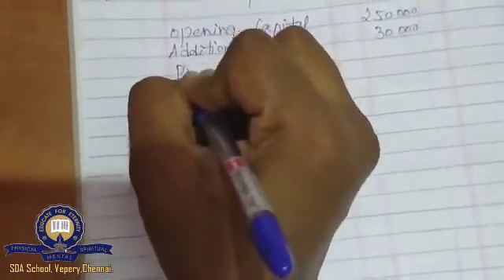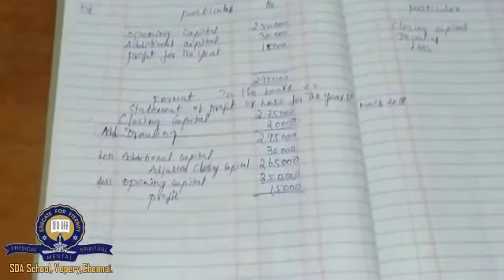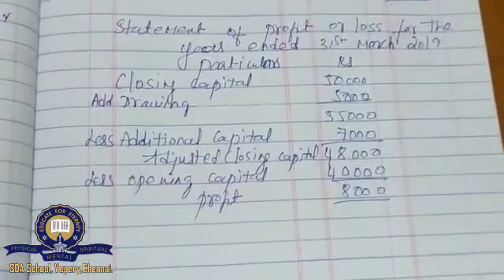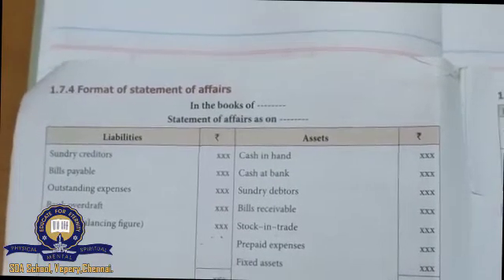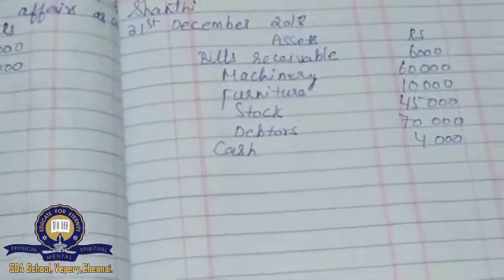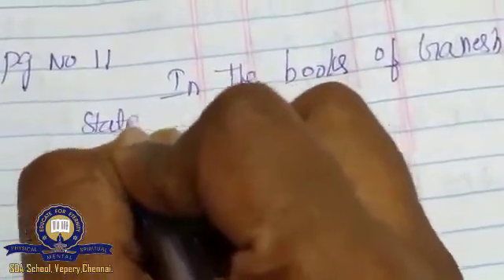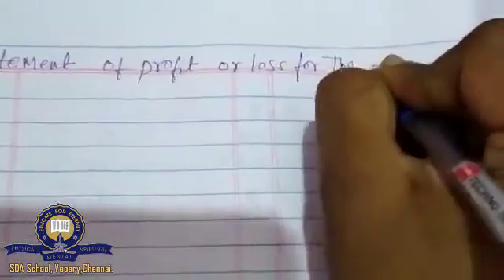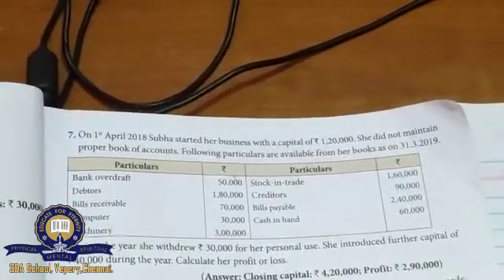12th Accountancy / Session 4